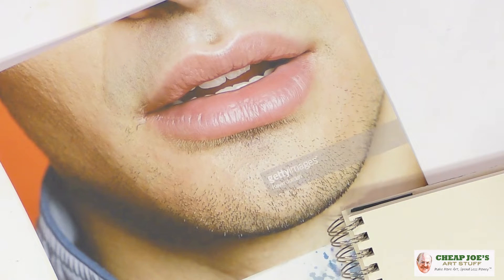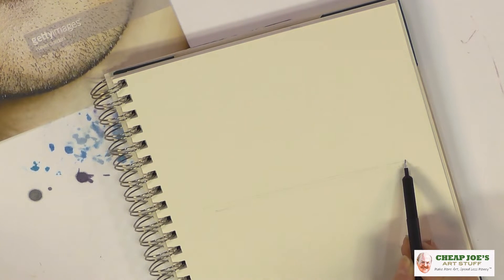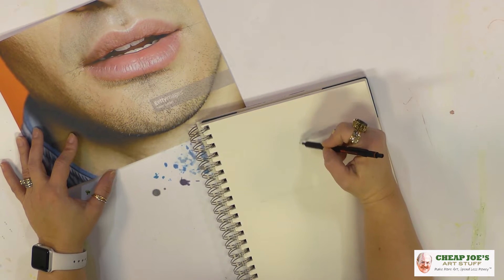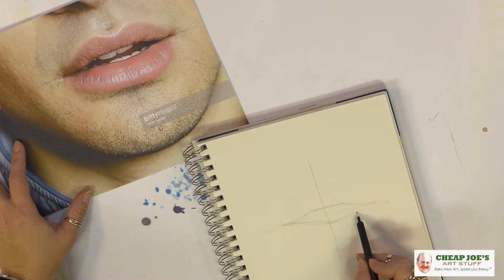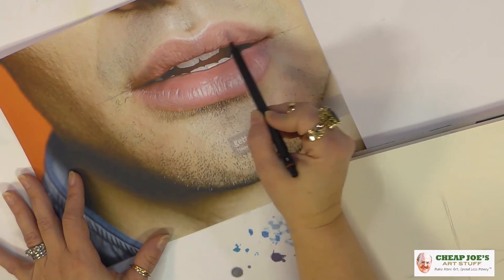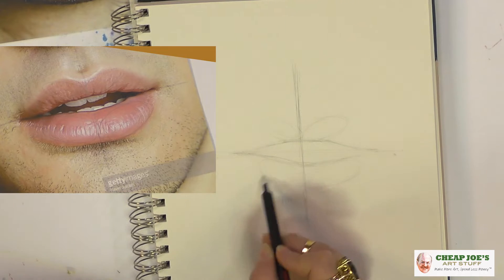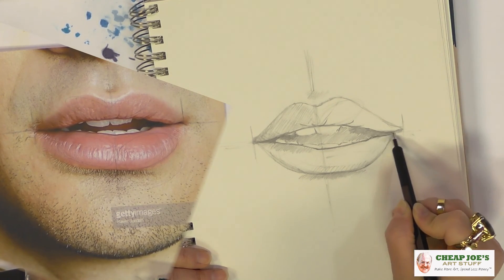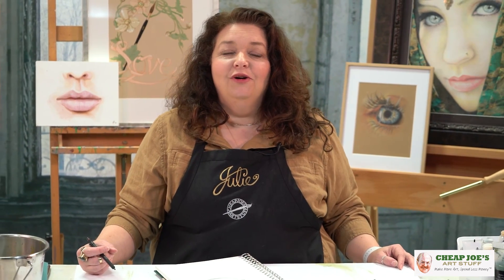Cheap Joe's 2 Minute Art Tips - What's Wrong With This Picture - A Mouth Study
In this 2 Minute Art Tip (extended...at no extra charge), Julie talks about the difficulty of drawing and painting people. She also demos something that is challenging for her, drawing a mouth.